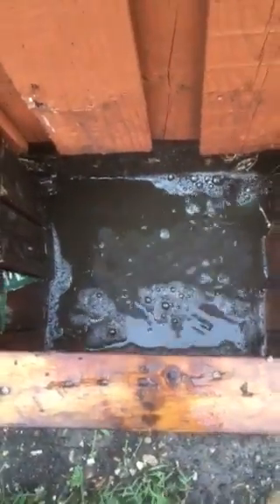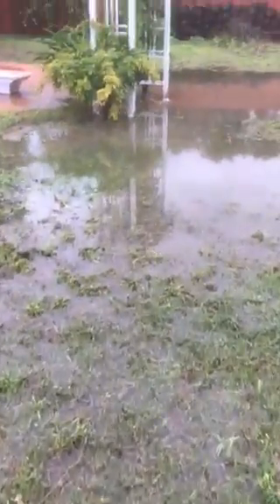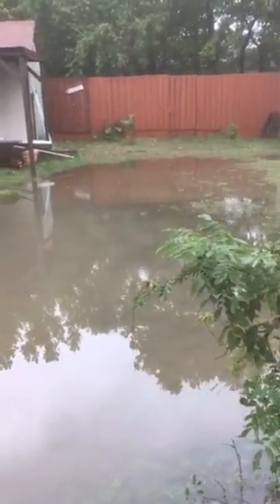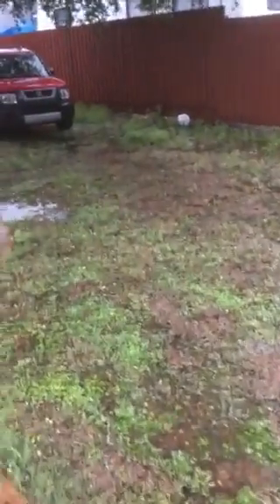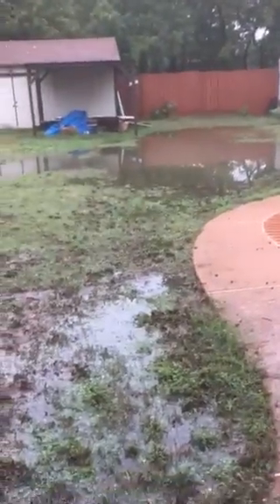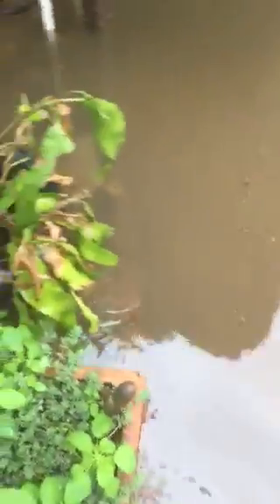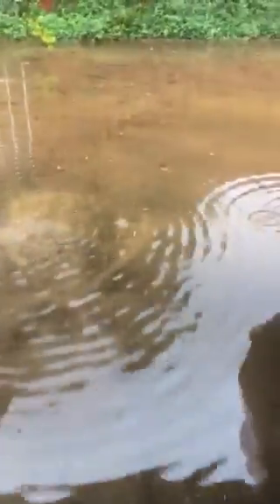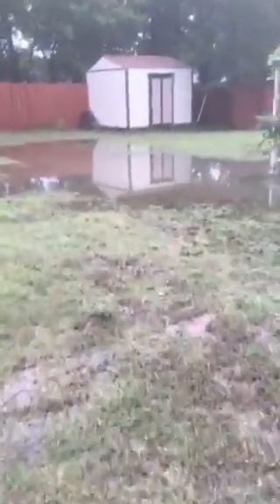Cedar Hill, TX rain drainage issue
Potter street runs downhill from Belt Line Rd. and ends at our neighbors backyard. Due to lack of curb/gutter/culvert under the road to carry water to drainage ditch, the water flows into our backyard. This quickly overwhelms our french drainage system, and causing flooding in the entire backyard/garage porch with water reaching the kitchen door and siding of the house.